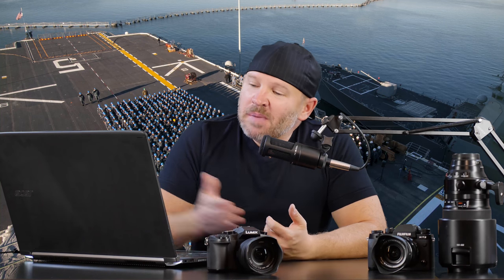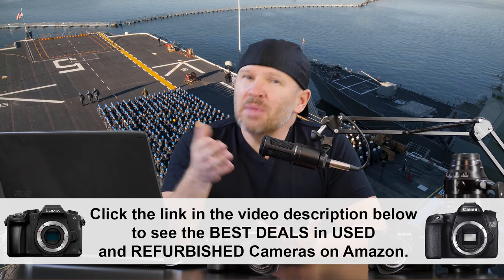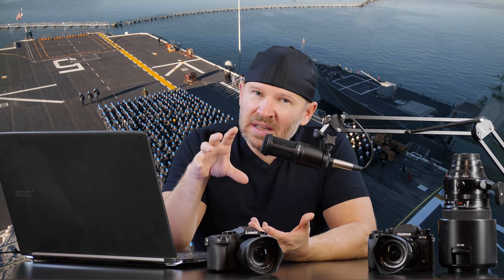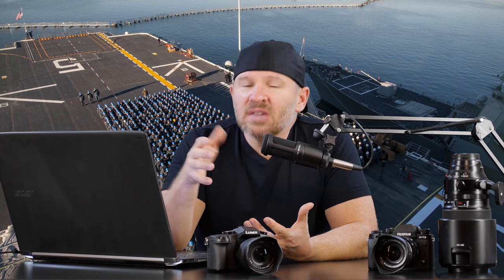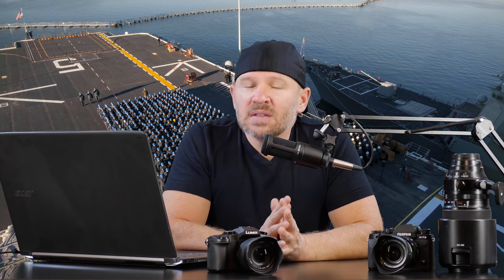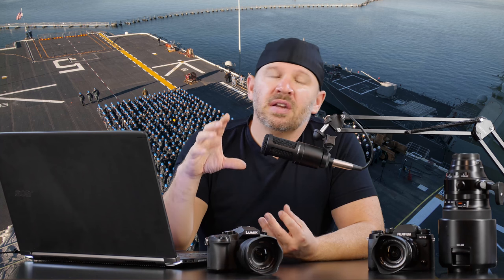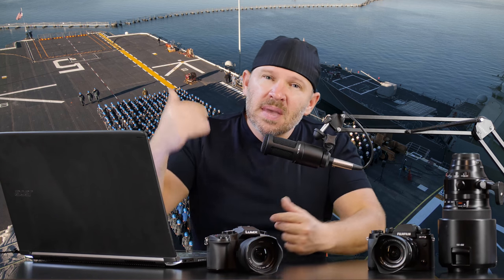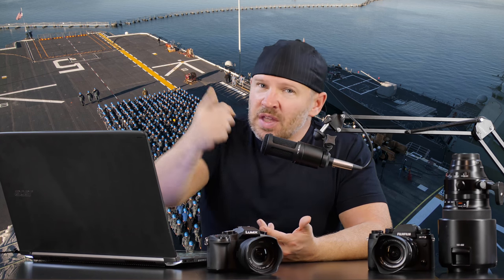TIPS for Buying a 2nd Hand Digital Camera (DSLR DSLM Mirrorless)